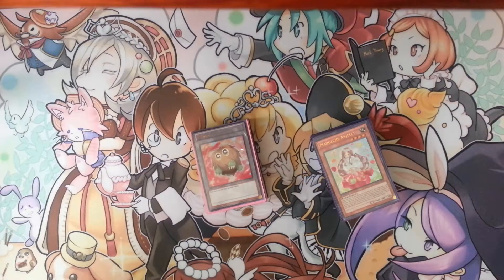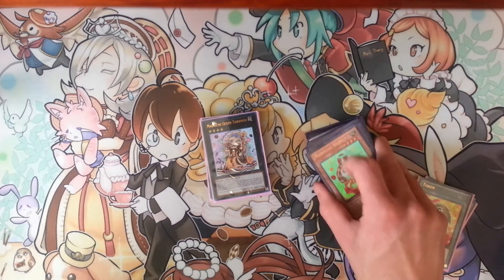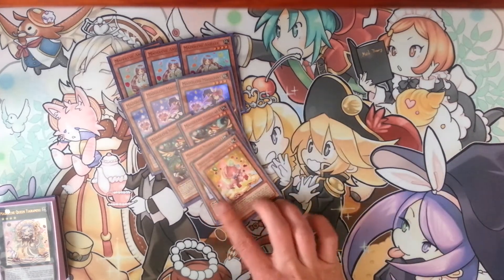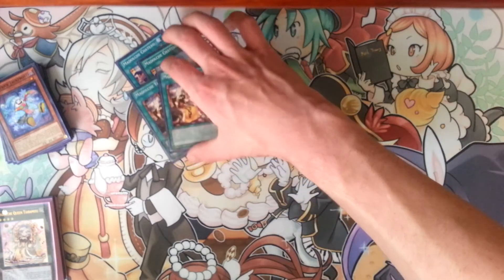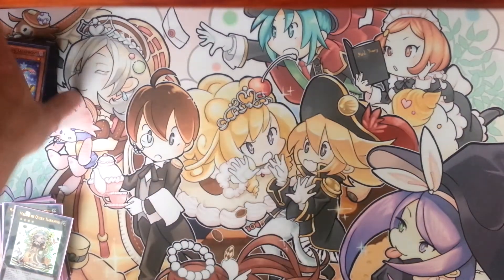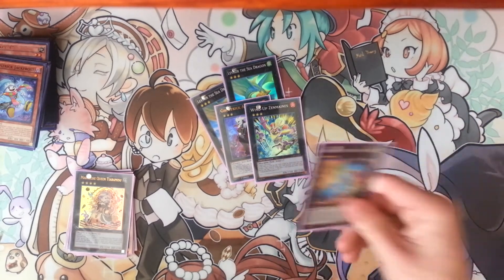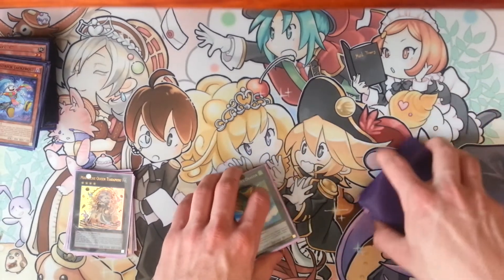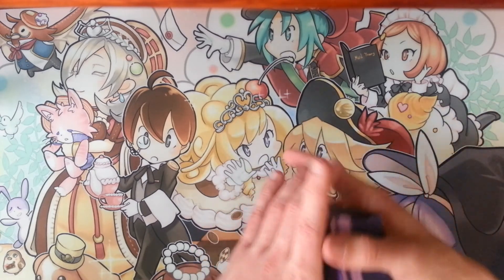Madolche+Trick or Treat side DECK PROFILE May 2015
My Madolche deck profile with a Ghostrick engine side deck for May 2015!